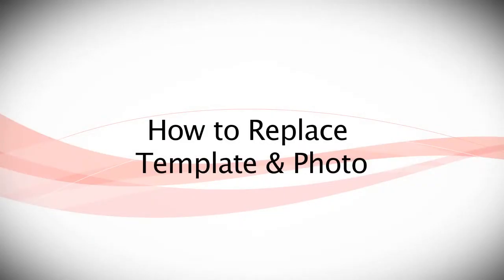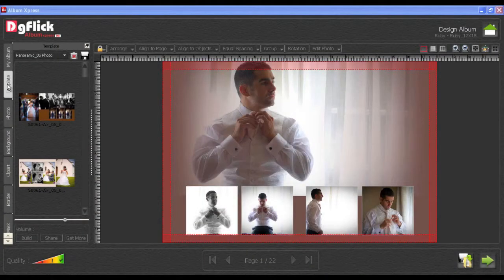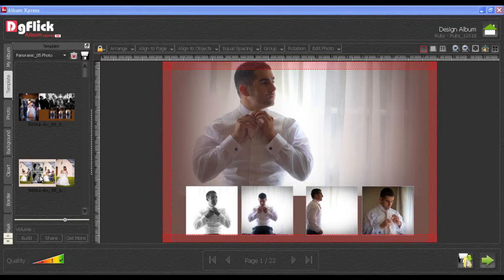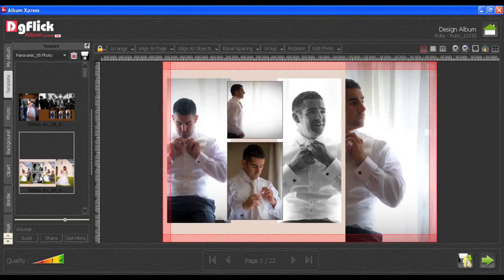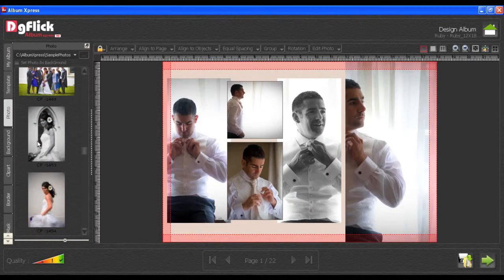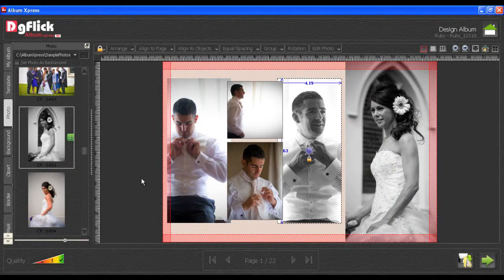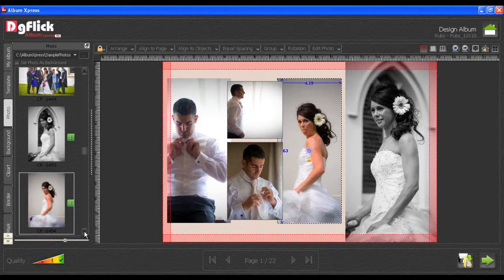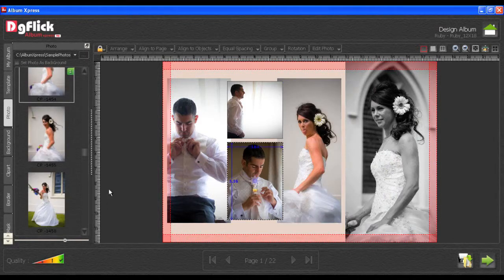Ax-Tv-Eng_06-How to replace Template & Photo.mov